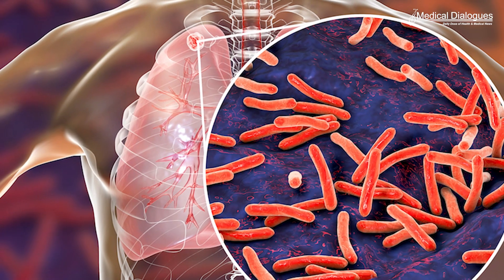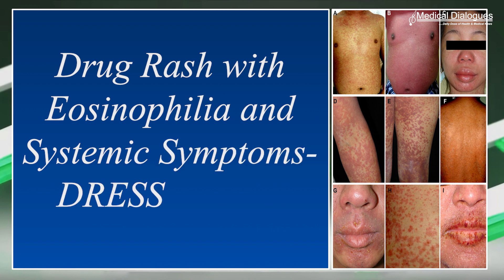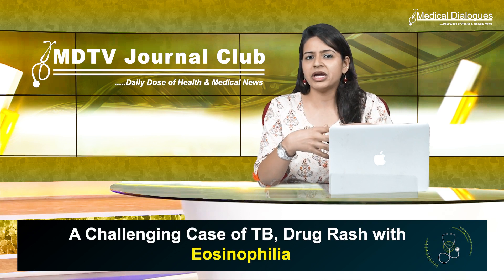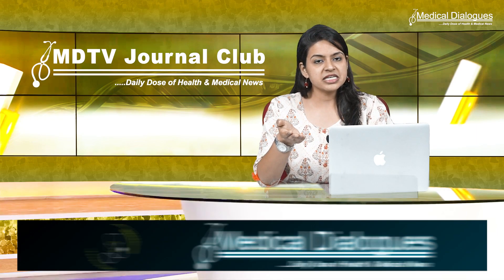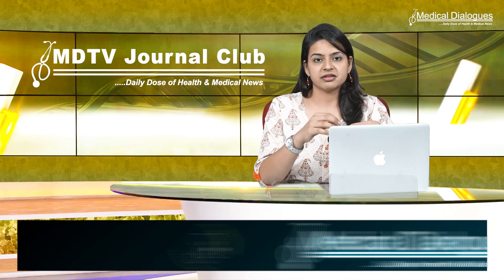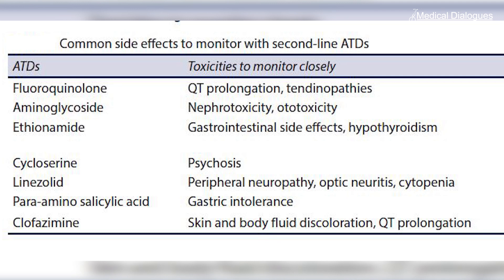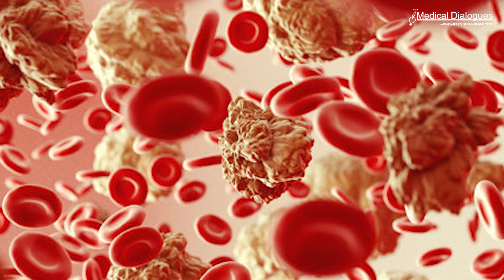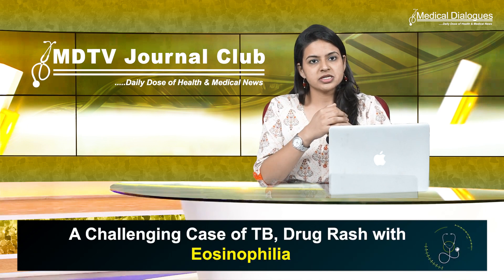Journal Club- A Challenging Case of TB, Drug Rash with Eosinophilia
Tuberculosis is a common infection that presents itself with various manifestations. However, antitubercular drugs (ATDs) are known for their toxicities but still they are the drug of choice. However, it’s the drug rash with eosinophilia and systemic symptoms- DRESS reaction which is a rare toxicity secondary to antitubercular drugs.
Japi describes a rare case of tubercular abscess and the DRESS syndrome; the course of which was further complicated by other adverse drug reactions.